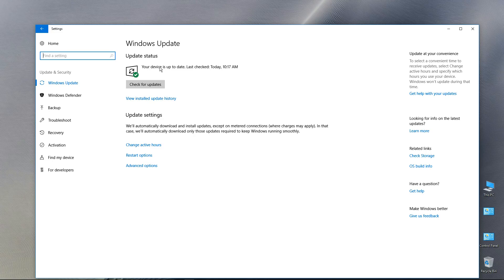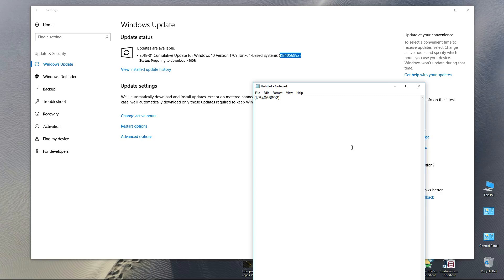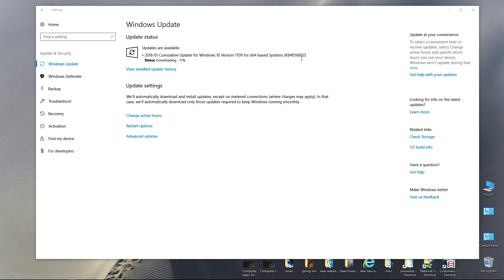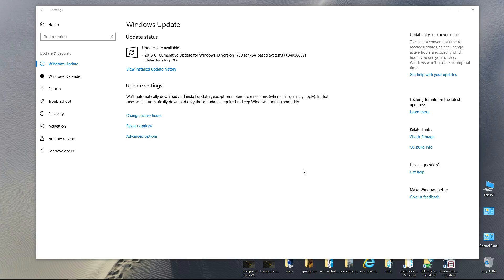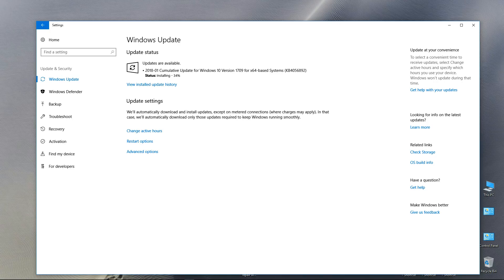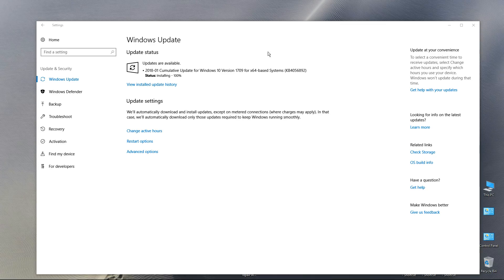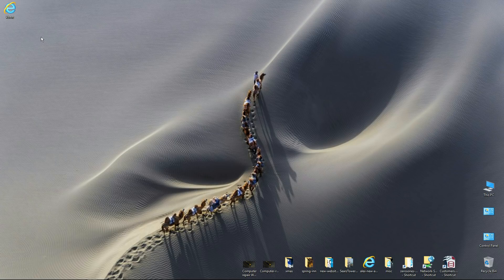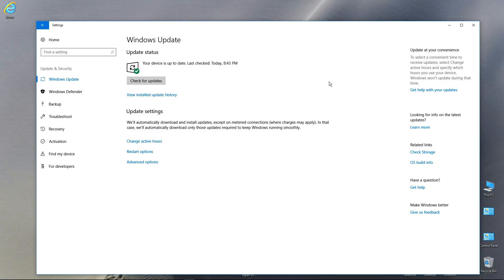Meltdown and Spectre CPU Security Vulnerability Windows 10 Patch Install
Microsoft release KB4056892 patch Meltdown and Spectre CPU Security Vulnerability Windows 10 Patch on 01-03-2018 My experience. I have an Intel Core i5 CPU installed into a Gigabyte old school bios motherboard